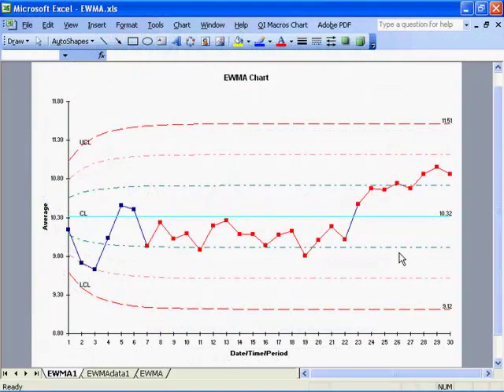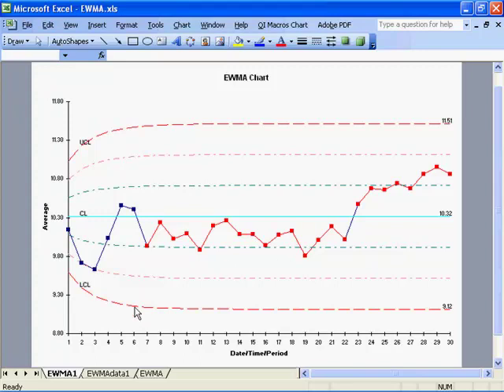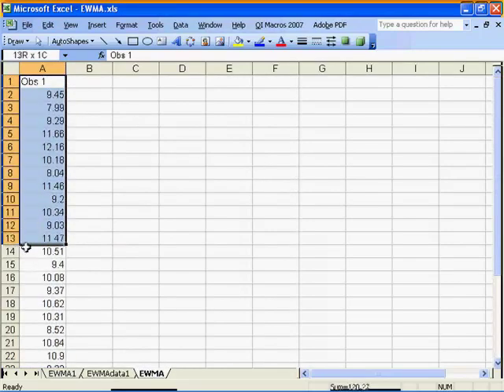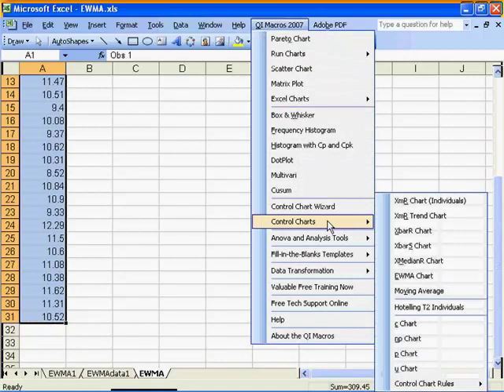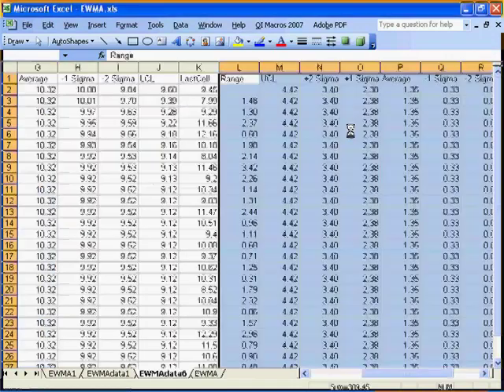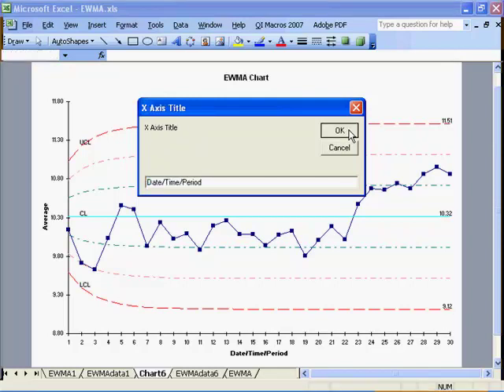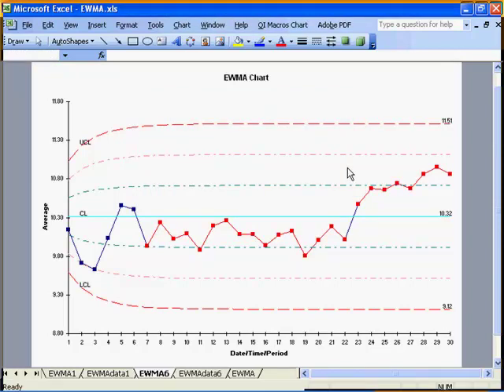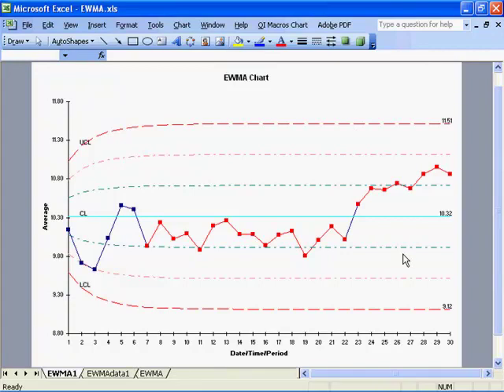Create an EWMA Chart in Excel Using the QI Macros SPC Software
EWMA charts can help you evaluate a process when there is only one sample and you are interested in detecting small shifts in performance. The EWMA charts (exponentially weighted moving average chart) performance is similar to the Cusum chart.

The QI Macros Control Chart Software for Excel creates all attribute and variable control charts including c chart, p chart, np chart, u chart, XmR chart, XbarR chart and XandS charts.

This video shows you how to create a EWMA chart in Excel using the QI Macros.